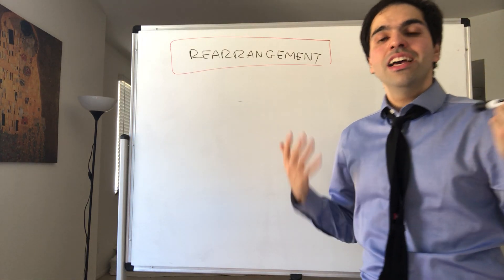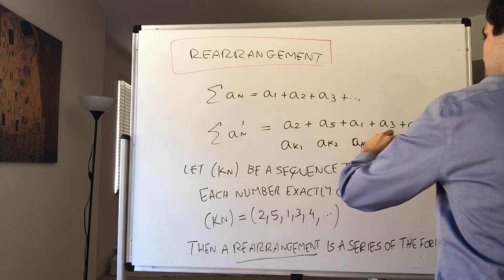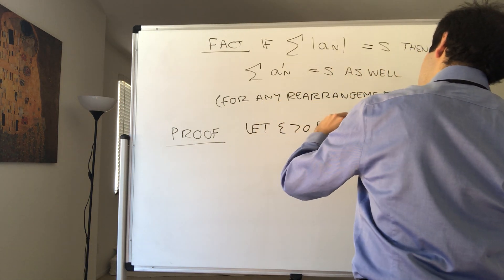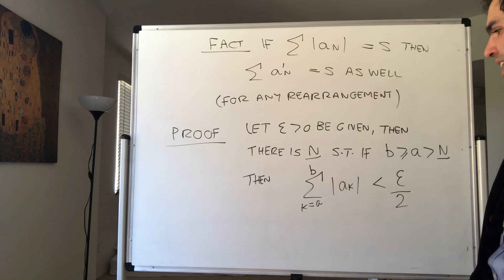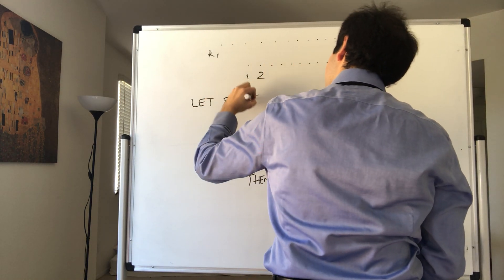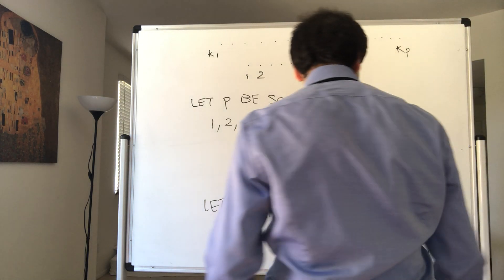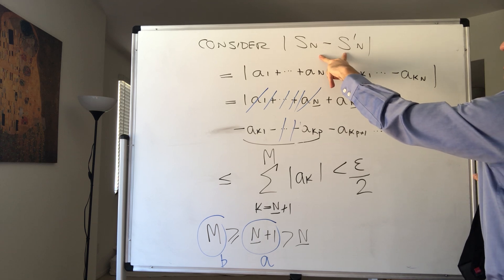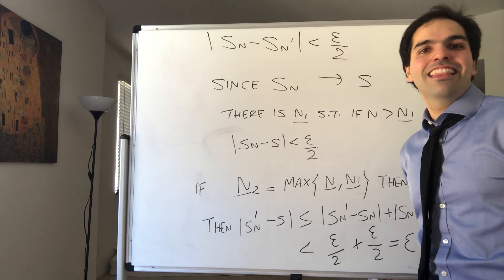Rearrange a series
In this video, I define what it means to rearrange (or reshuffle) a series and show that if a series converges absolutely, then any rearrangement of the series converges to the same limit.